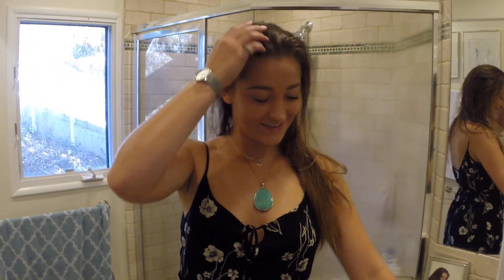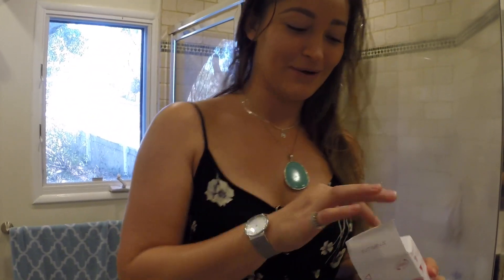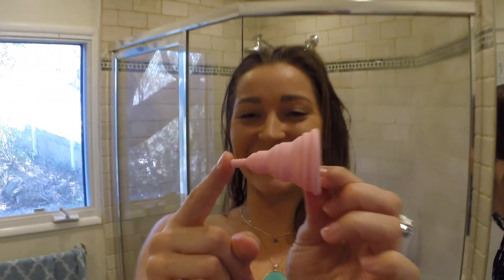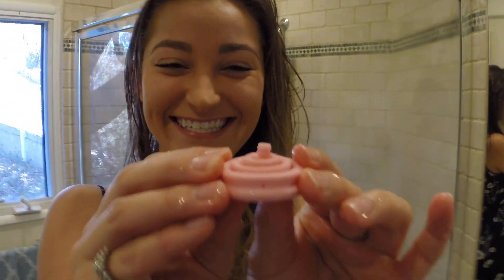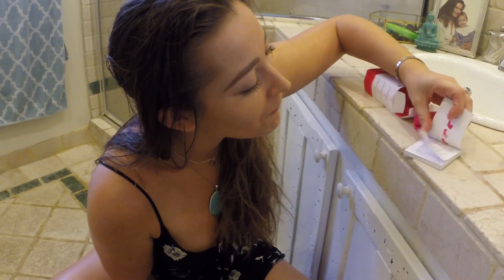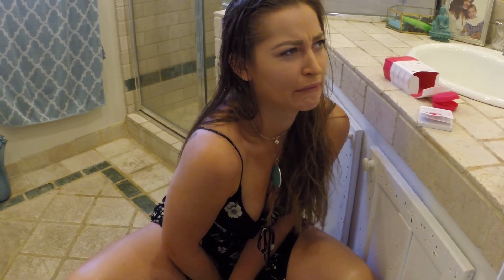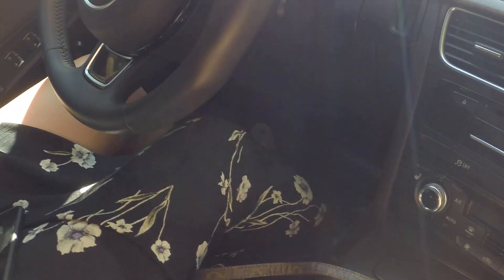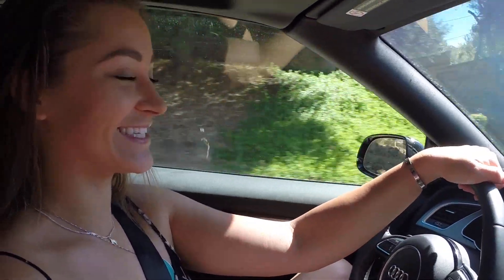Dani Daniels Daily Product Review The Lily Cup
Don't do drugs and stay in school. Also, putting a plastic cup in your snatch may be a bad idea, especially if its a college party and all you have is a red cup you just lost beer pong with. DaniDanielsDaily.com